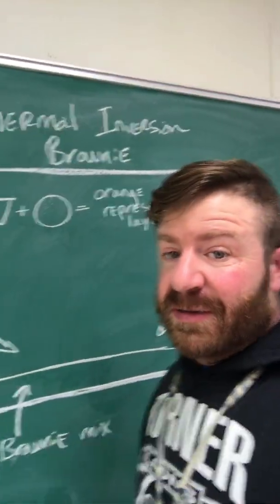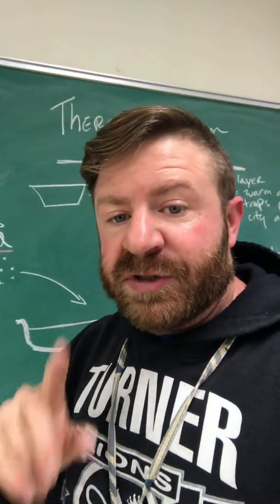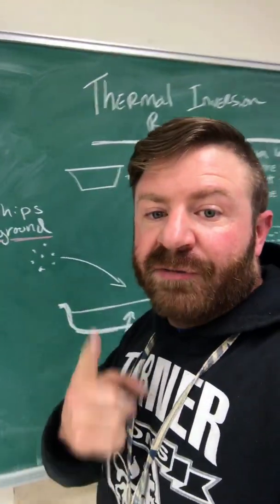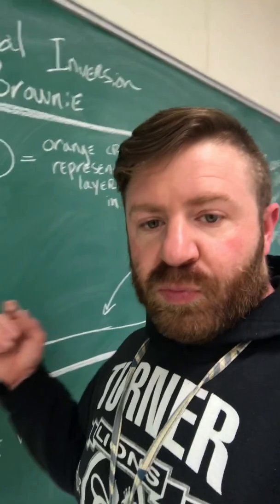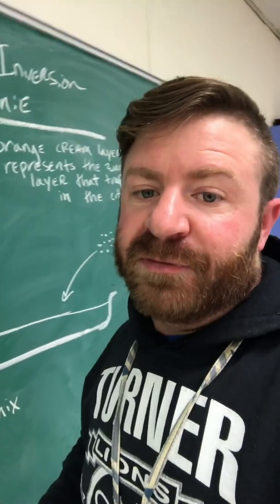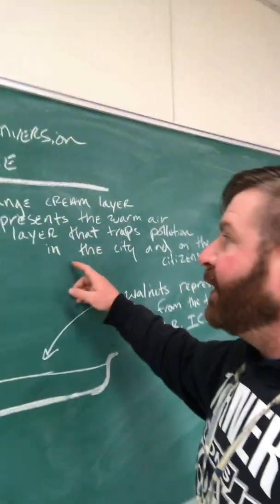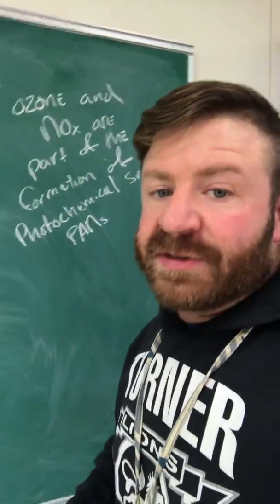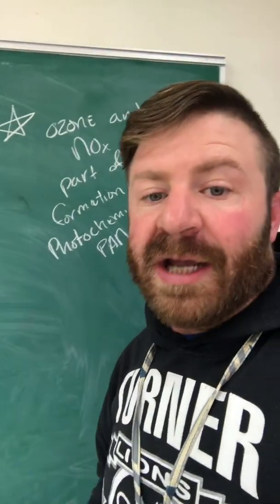AP Enviro: Thermal Inversion Brownies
enjoy these lovely brownies with and orange cream topping with your family and teach them about thermal inversion layers and air pollution